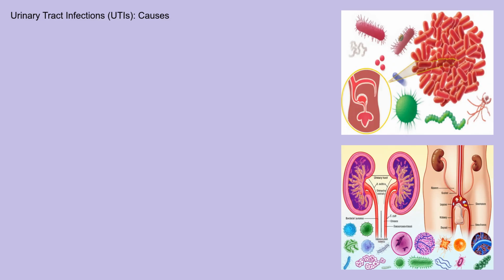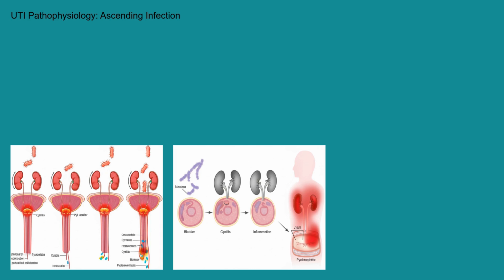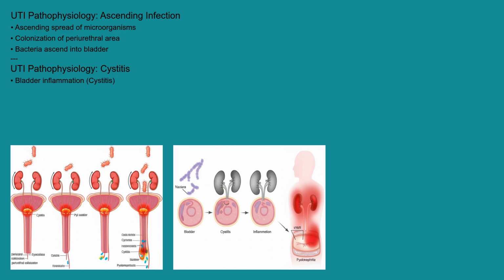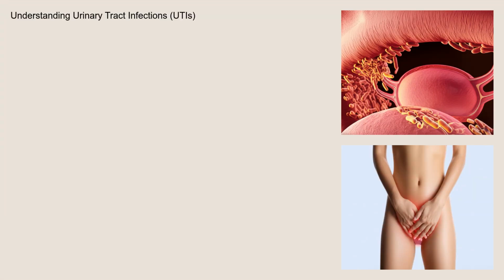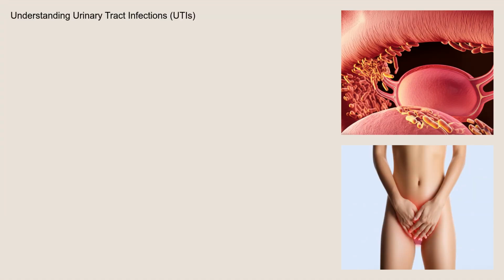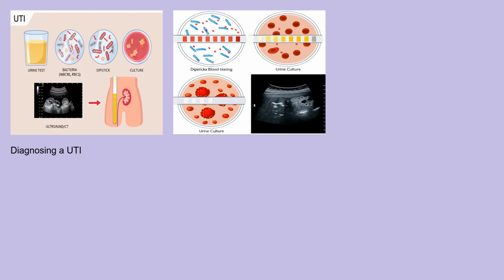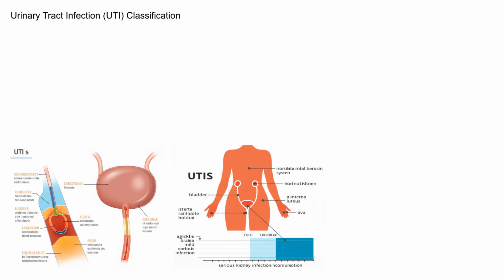Urinary tract infection (UTI) Explained Causes, Symptoms and Treatment, All Insights